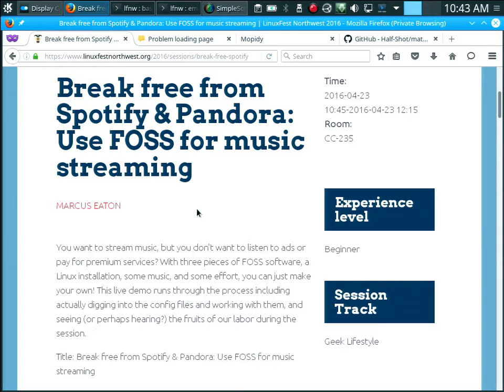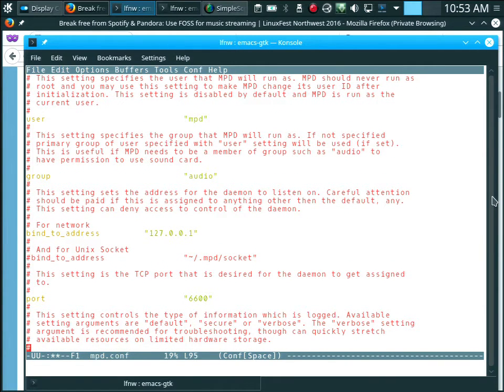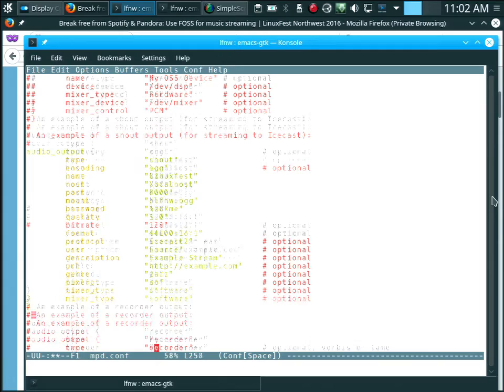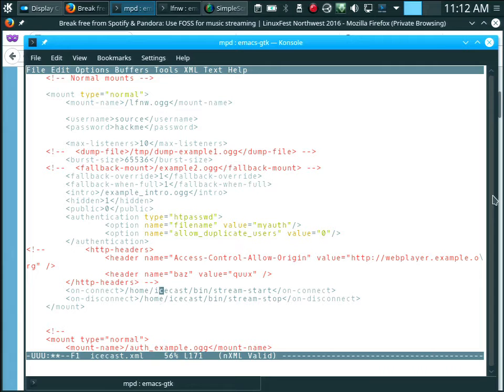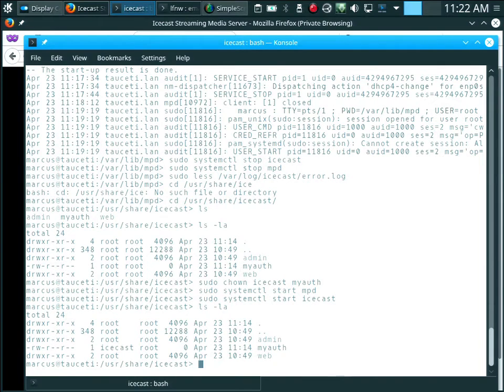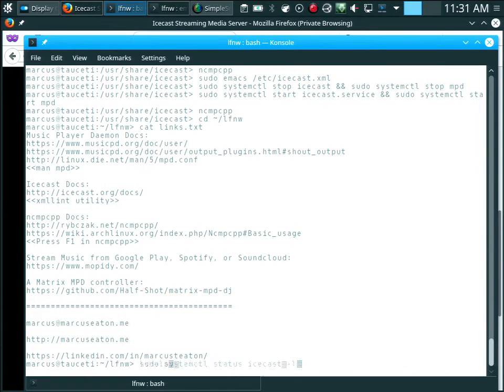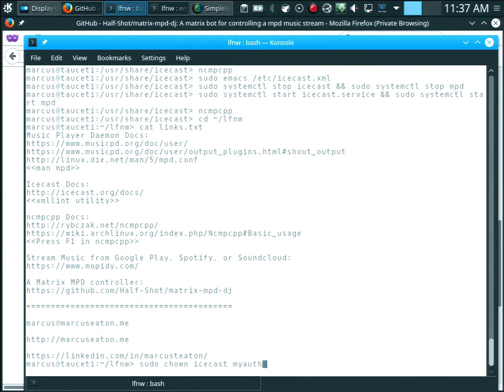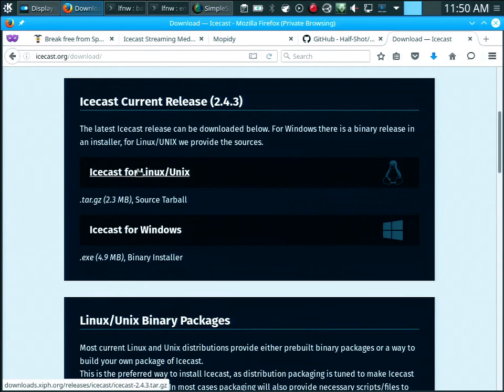LinuxFest Northwest 2016: Break free from Spotify & Pandora: Use FOSS for music streaming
You want to stream music, but you don't want to listen to ads or pay for premium services? With three pieces of FOSS software, a Linux installation, some music, and some effort, you can just make your own! This live demo runs through the process including actually digging into the config files and working with them, and seeing (or perhaps hearing?) the fruits of our labor during the session.